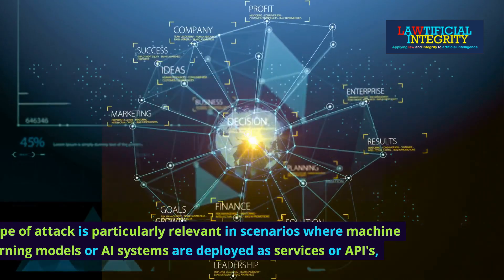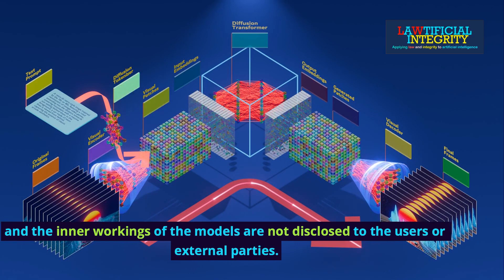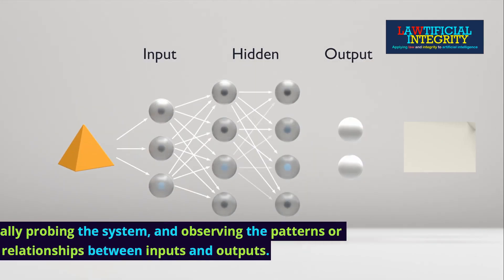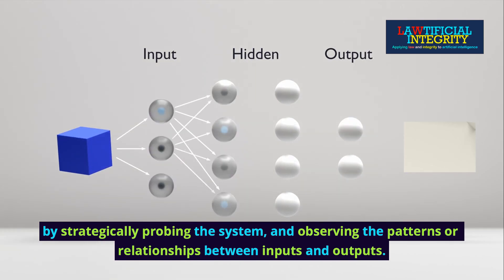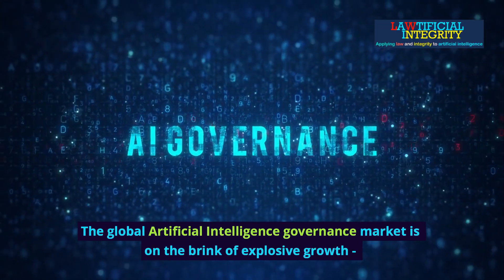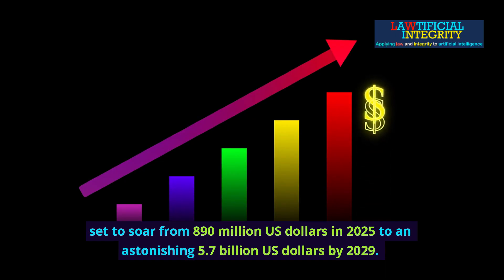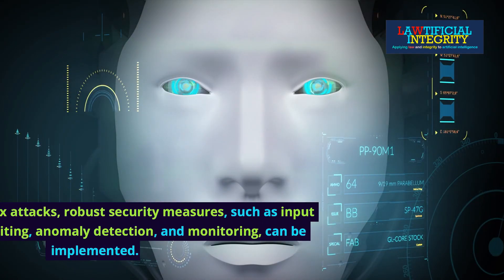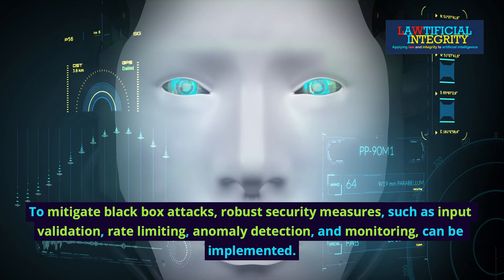What is an AI Black Box Attack?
What is an AI Black Box Attack? Find out now!

About: In this video, we explore AI Black Box Attacks.